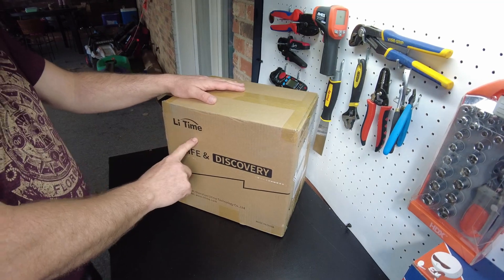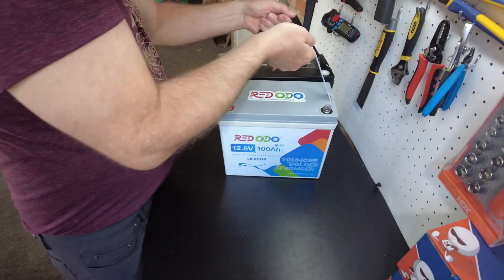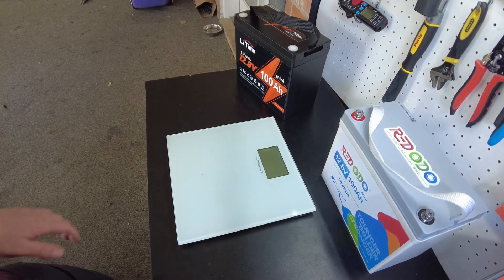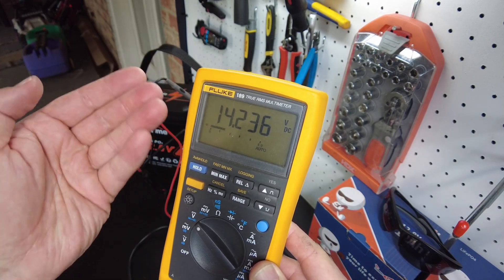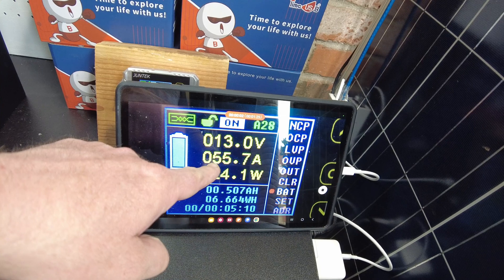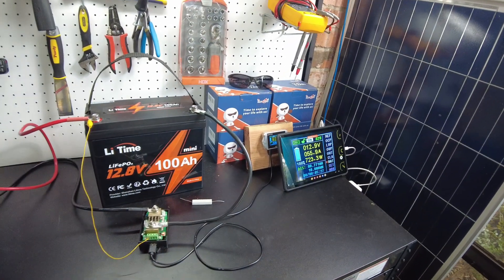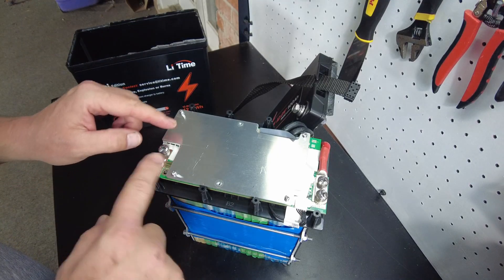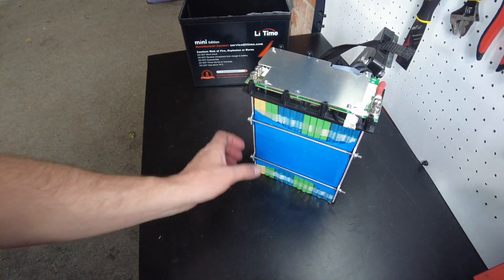Li Time (Ampere Time) Mini 12.8v 100ah LiFePO4 Battery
Today we review the Li Time (formerly Ampere Time) Mini 12v 100ah LiFePO4 lithium battery
00:00 Unboxing
05:01 Capacity Test
07:40 Teardown

Li Time MINI 100Ah
Li Time Amazon store